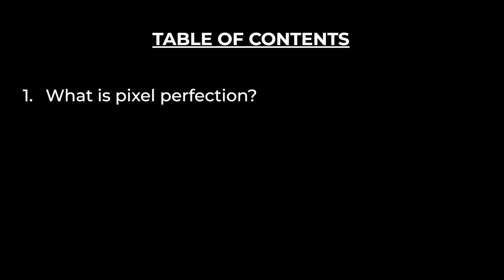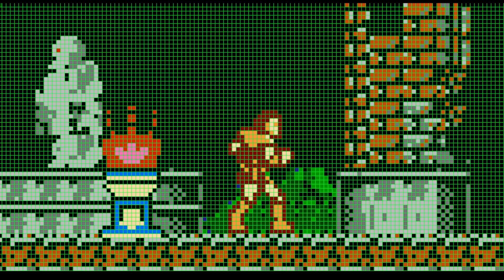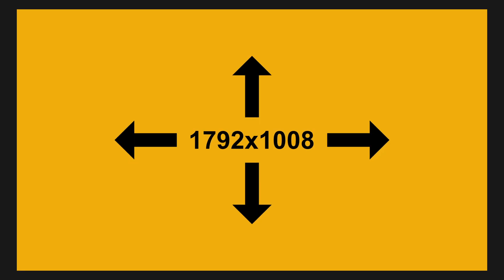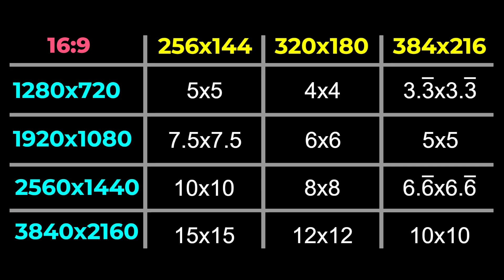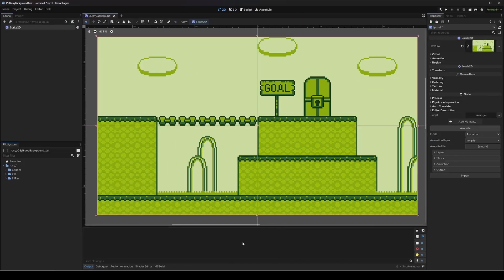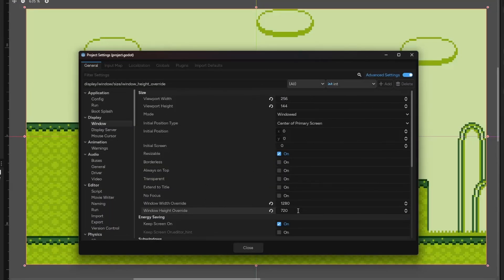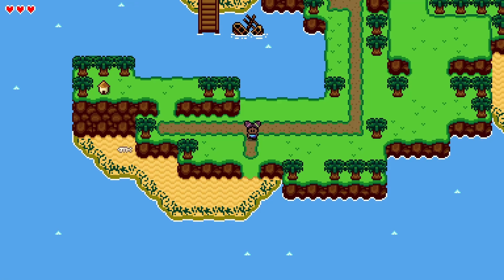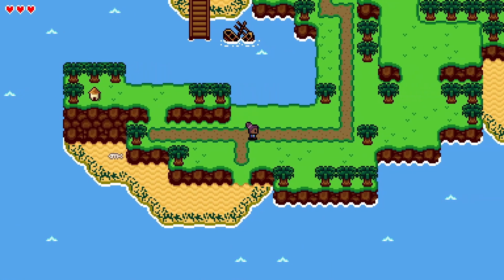Pixel Perfection in Godot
"What is pixel perfection?" and "How do I achieve a pixel perfect look in Godot?" - Those are the two questions I provide answers for in this video. Got questions about why pixel perfection is tricky on modern displays or need any help picking a low-res pixel perfect resolution? I got you.

00:00 Intro
00:41 What is pixel perfection?
01:37 Pixel perfection on modern displays
02:26 Pixel perfect resolutions
05:14 Pixel perfection in Godot
08:13 Do you need to do more?
09:33 A note about follow cameras
09:56 Outro